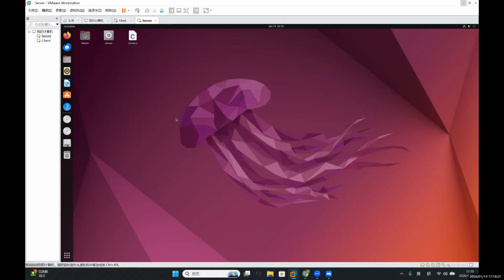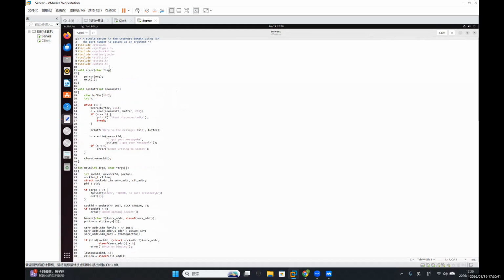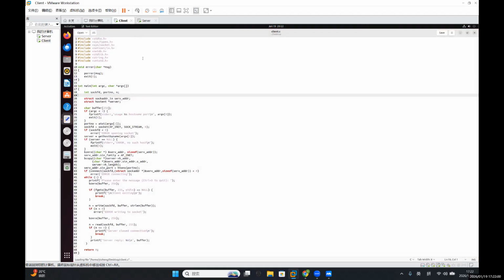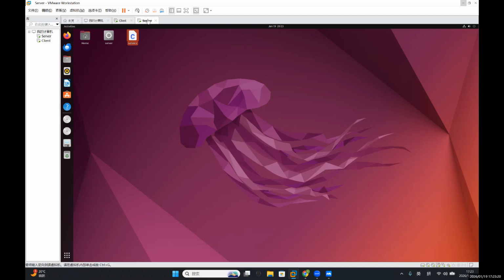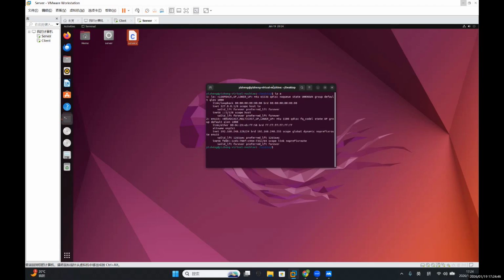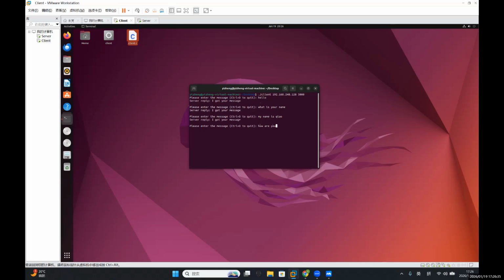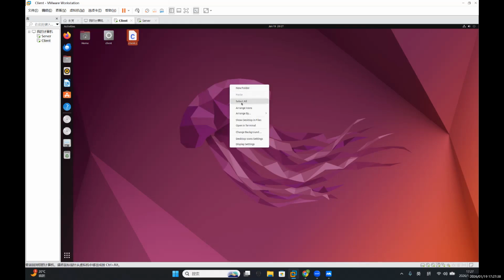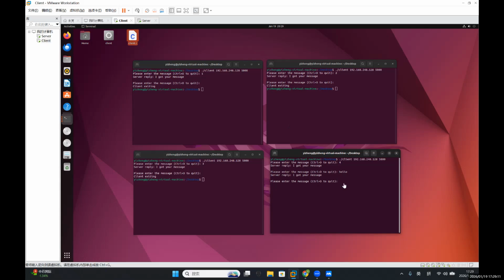EE533 lab1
EE533 Lab 1 demo of  Yizheng Qiao_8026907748